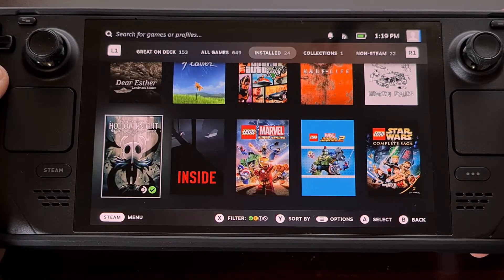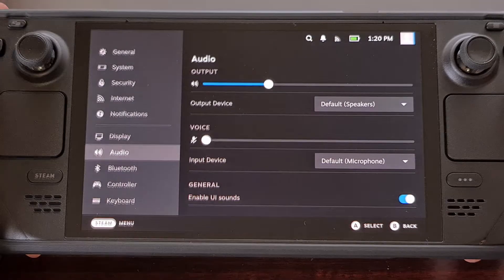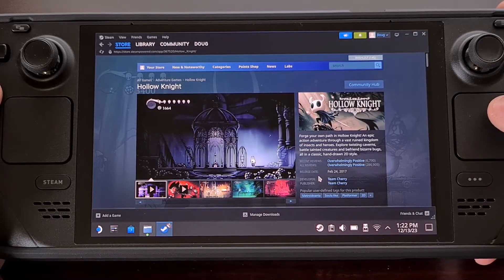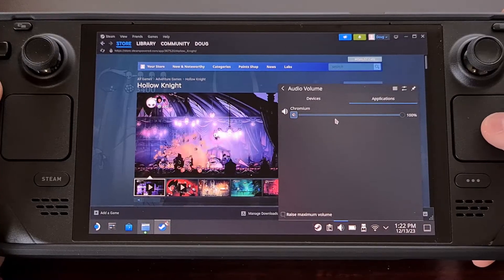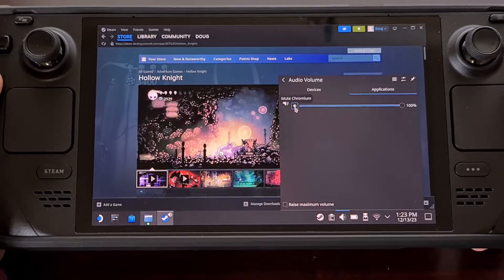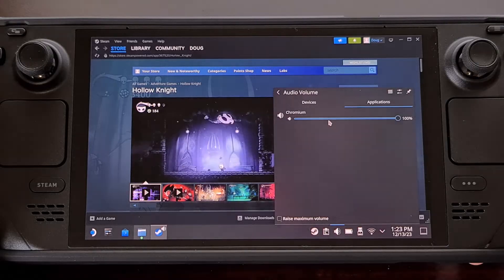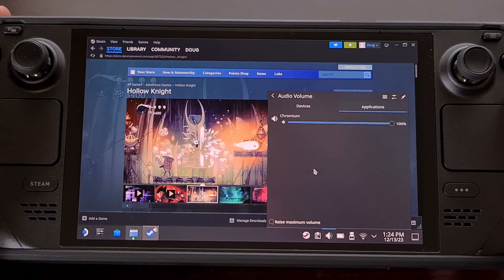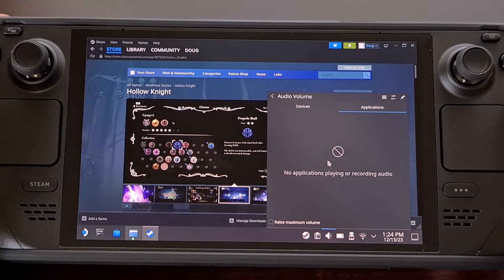Quick Fix for Steam Deck with Muted Audio Issues in Gaming Mode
If you suddenly do not have audio while playing a game, checking some audio options for a few apps in Desktop Mode could be the fix.

Summary
A user in the Steam Deck subreddit recently shared a tip with the community about how they recently fixed a muted audio issue. It turns out the sound had been muted while they were in Desktop Mode and for some reason it carried over into Gaming Mode as well.

So if this is something you have experienced, the first thing I recommend doing is checking all of the audio options within the Steam Deck settings area as well as the game you're trying to play. If it seems to be a widespread issue then let's go ahead and boot over into Desktop Mode.

From here, open up the Steam application, head to a game page with a trailer that has audio.
Then click the Speaker icon within the system tray of the task bar.
Now we're going to click the Application tab at the top.
And check to see if the Chromium app has been muted by accident.

If it is muted, unmute it from here and then reboot back into Gaming Mode to see if that fixes it.
There seems to be some sort of bug where apps that handle audio get muted in Desktop Mode and it carriers over into Gaming Mode.

In that same thread, another user said they had a similar issue.
The only difference was they needed to open the Moonlight application in Desktop Mode.
Unmute it from this panel.
And then reboot back into Gaming Mode.

Some people suspect this is happening when you're in Desktop Mode.
And apps are getting muted by accident when they click on the top-right corner of an app icon within the task bar while it's playing audio. You can tell the icon indicating this is rather small so it makes sense that people are not aware of its actual function.

Either way, a good rule of thumb to follow is that if it seems like you've lost audio in Gaming Mode.
And you were just recently in Desktop Mode.
Then you may have muted an app by mistake so boot back into Desktop Mode and open all of the programs you had recently used.

Then check the audio panel to see if any of them are muted by mistake.
Hopefully we see this fixed in a future update to SteamOS.

This doesn't seem to be intended behavior so I'm betting it will be fixed unless there are any technical hurdles to overcome.